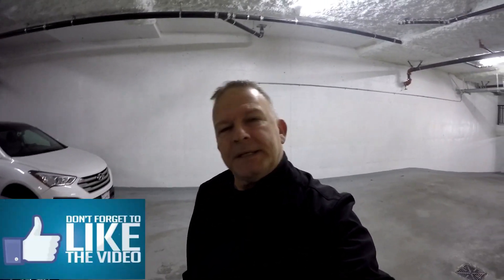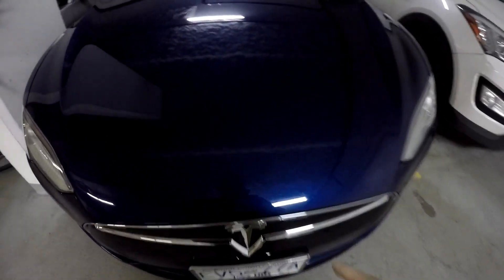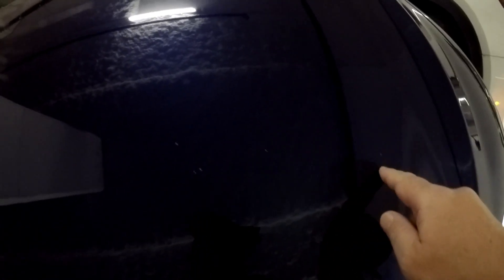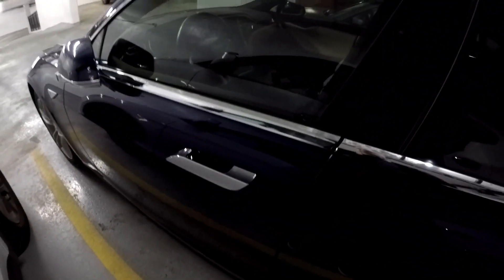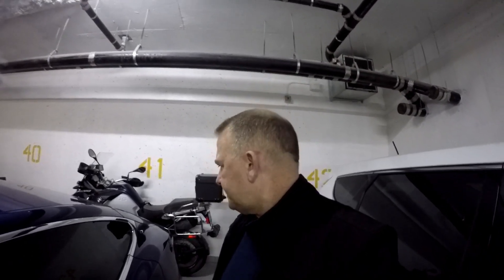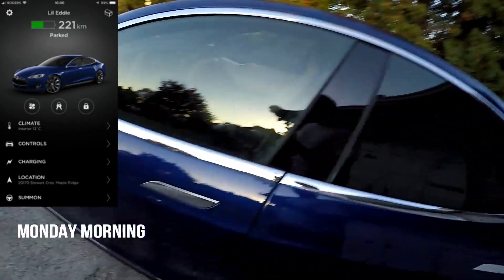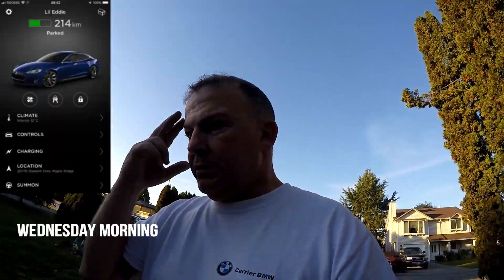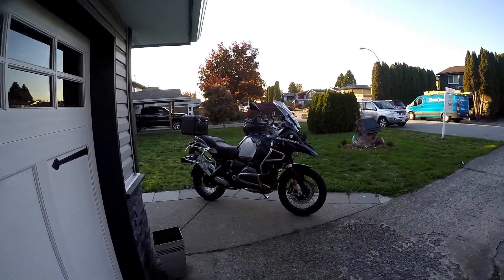Tesla mistake - Do what I didn't do!!!!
Had to get the hood and front bumper repainted and the next plan is to get a paint protection film!!